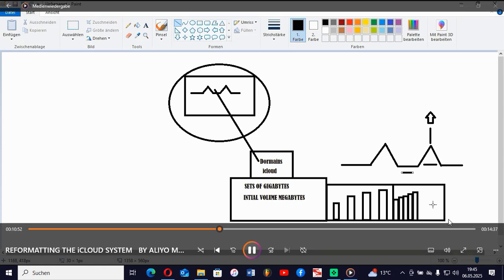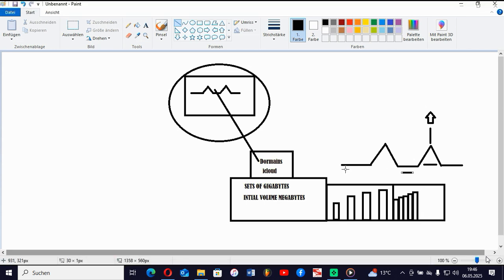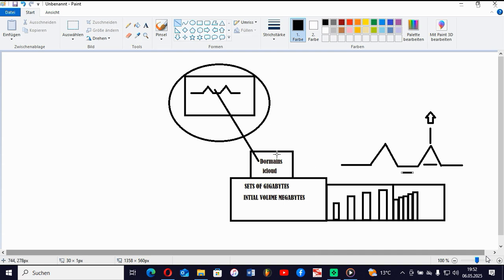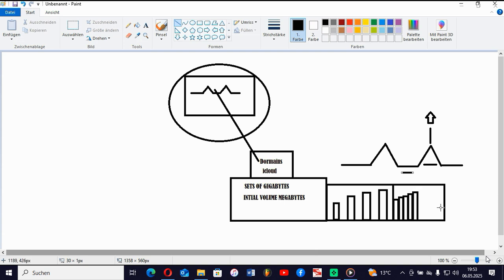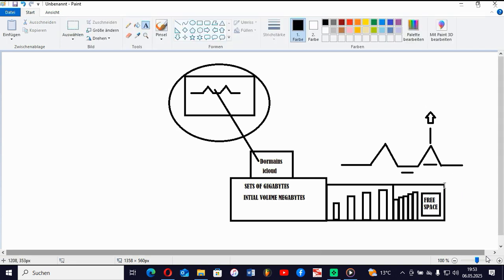REFORMATTING THE iCLOUD SYSTEM CREATED BY ALIYO MOMOT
MODULAR  ARTIFICIAL INTERACTION